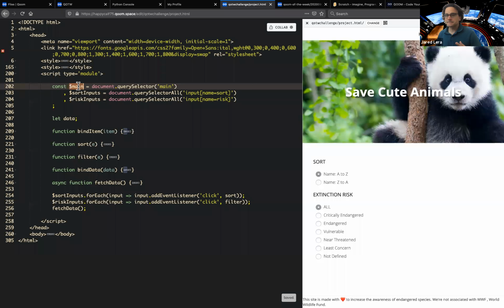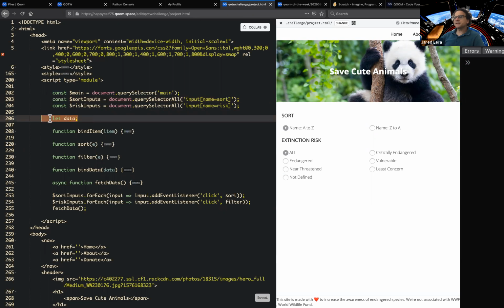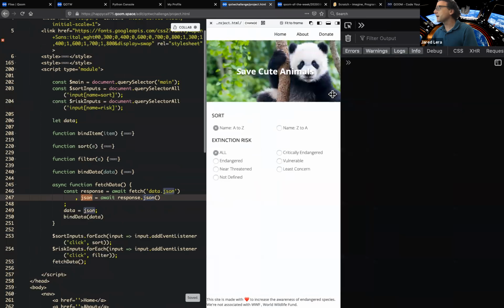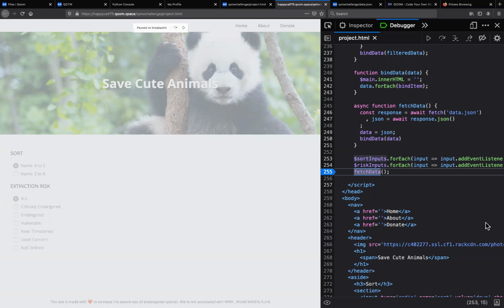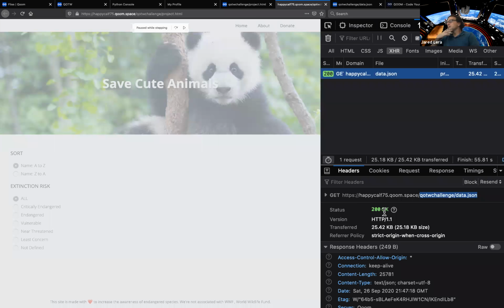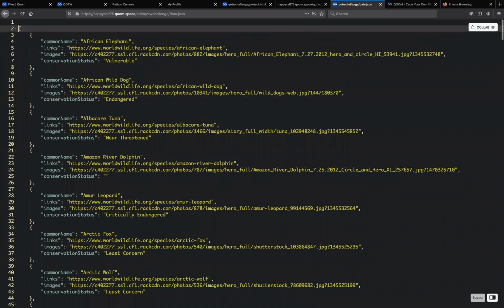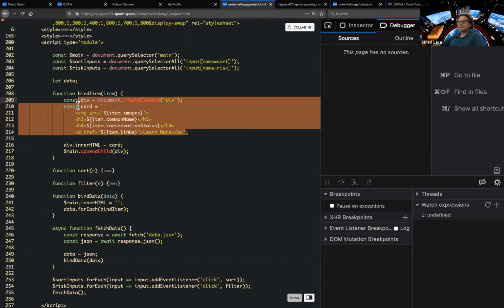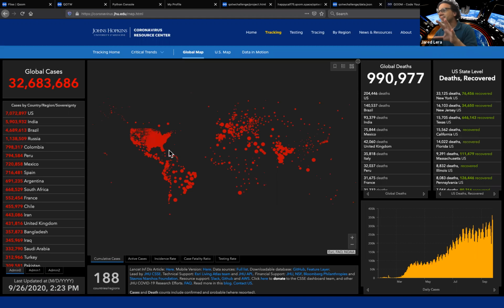[2020.09.26] Q&A Session - Part 2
Jared thoroughly reviews the JavaScript code in the workshop project file, answering questions.